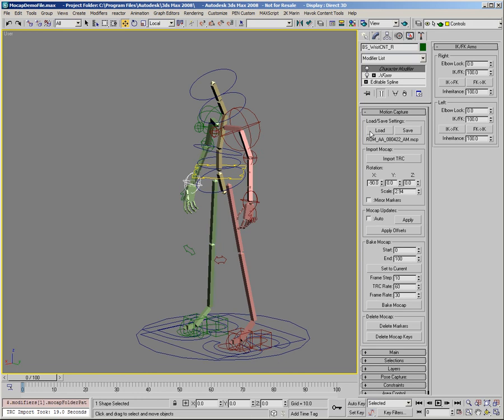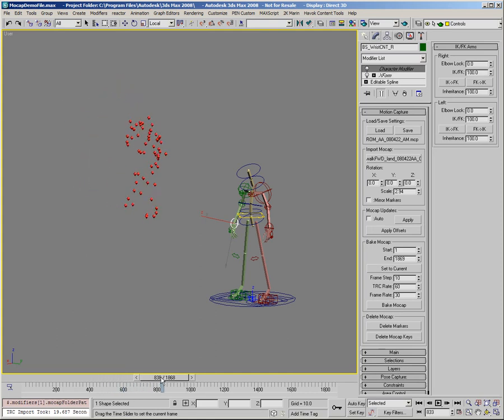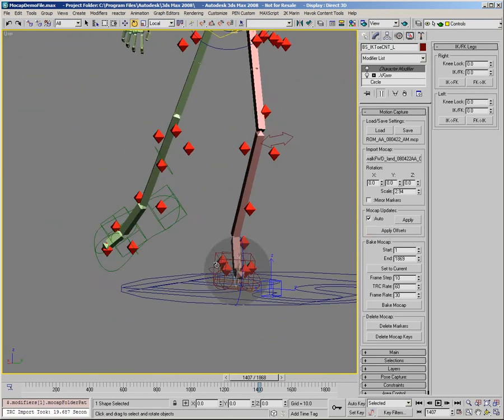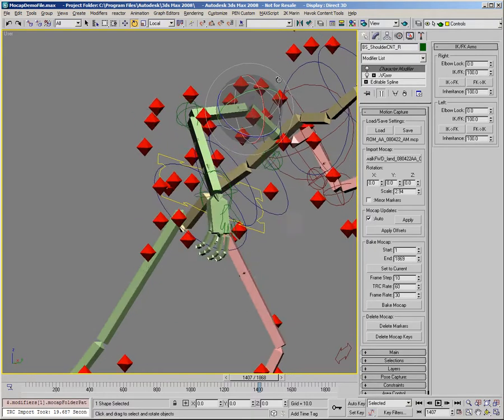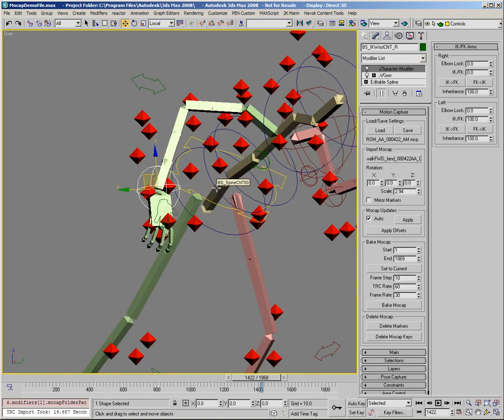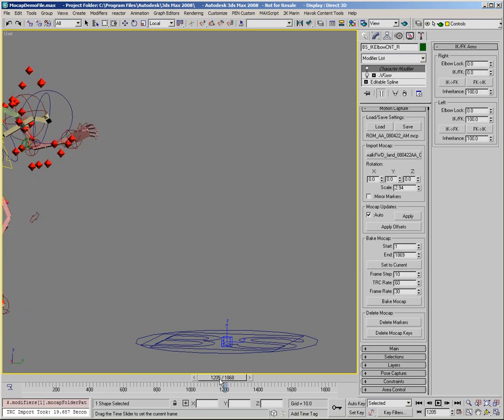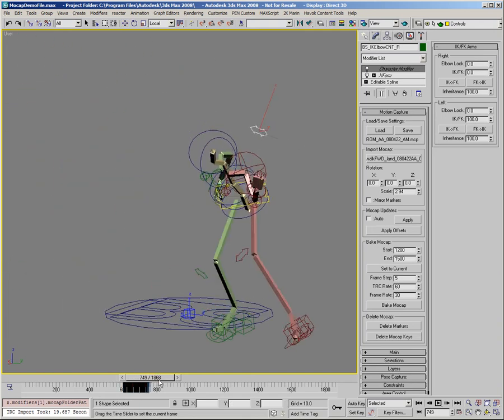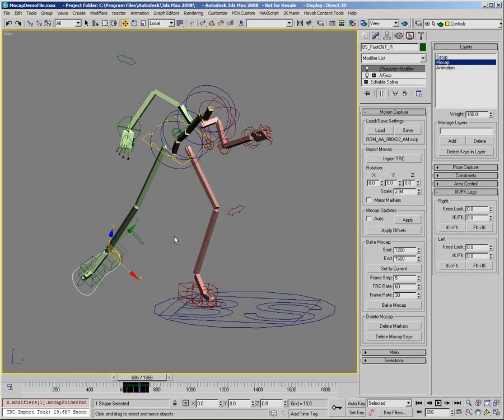RAIC Motion Capture Demo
Real time marker data conversion in the Max viewport.